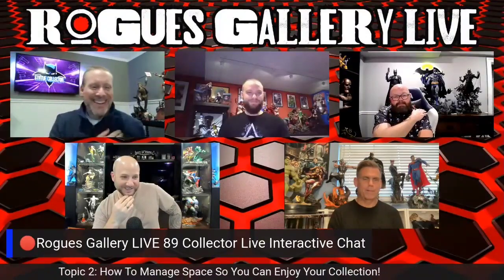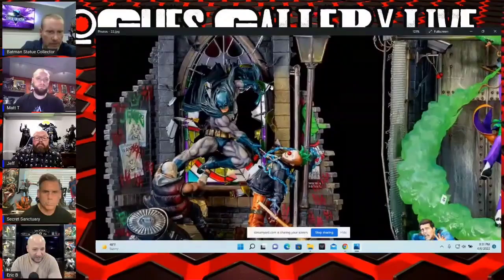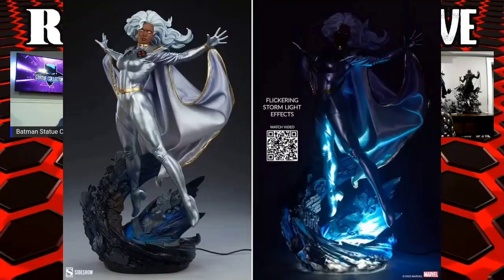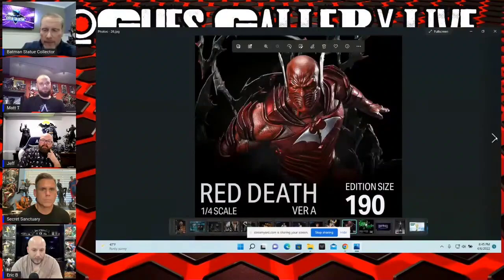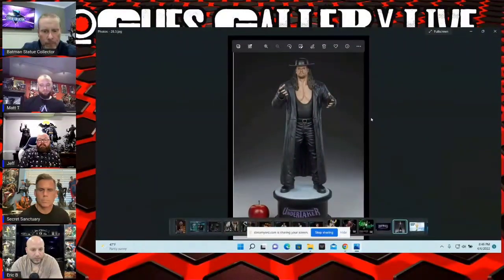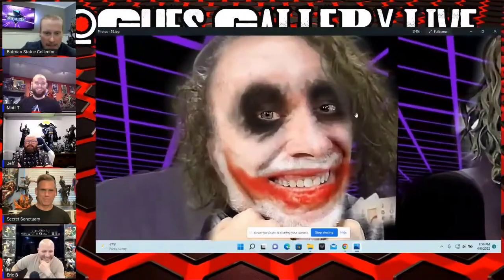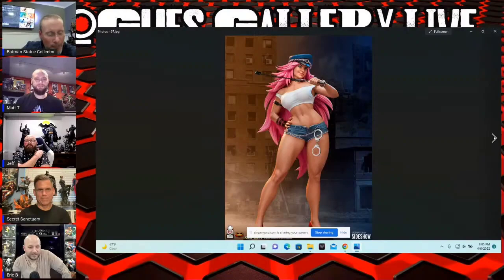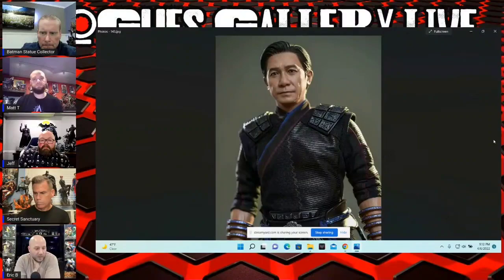New Statue Reveals For April 2022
Here is our recent photo recap and discussion for new reveals from April 2022!